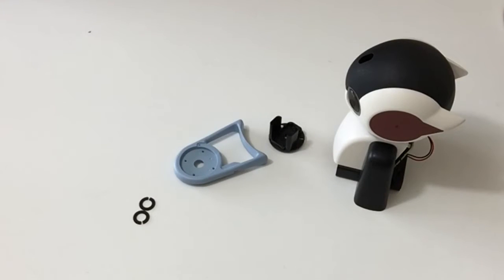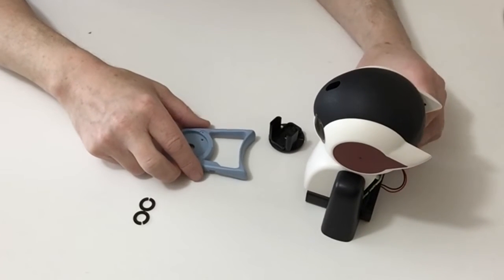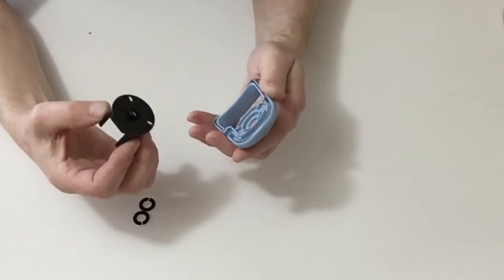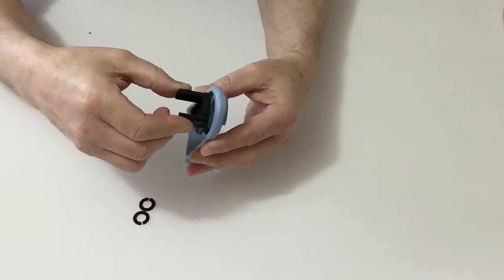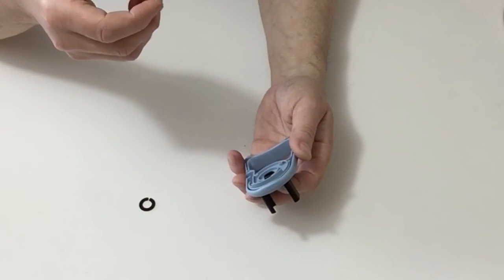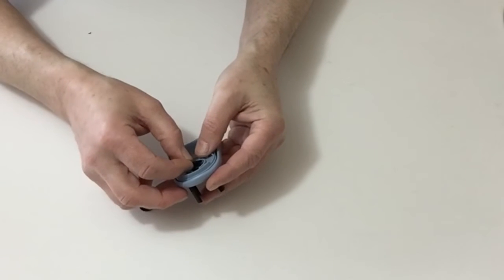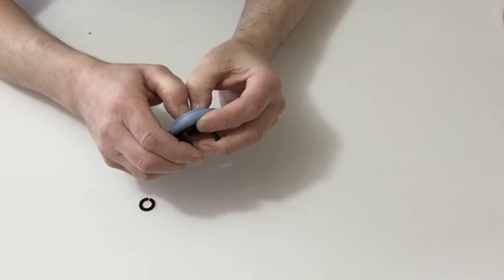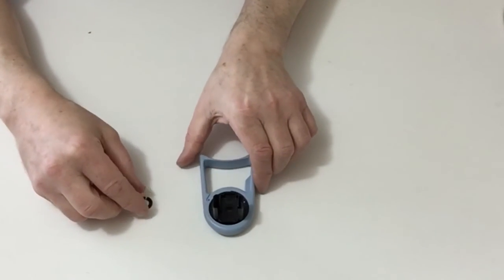Official Build Your Own Robi Build Diary - Pack 14, Stage 53